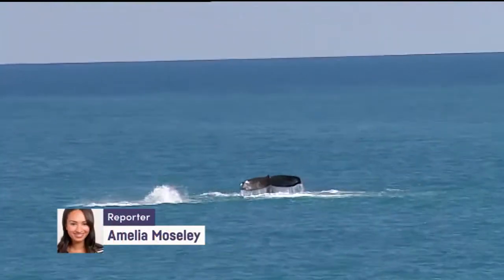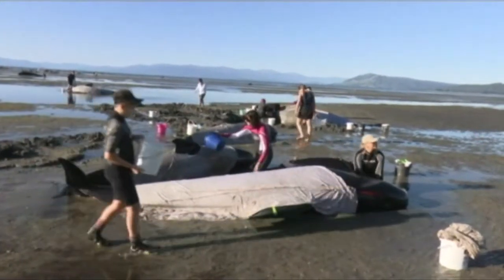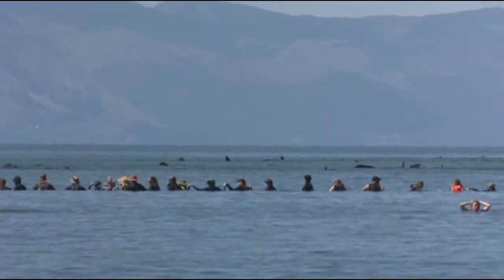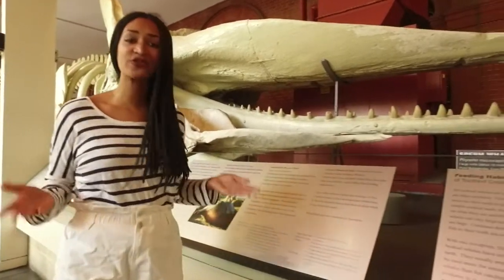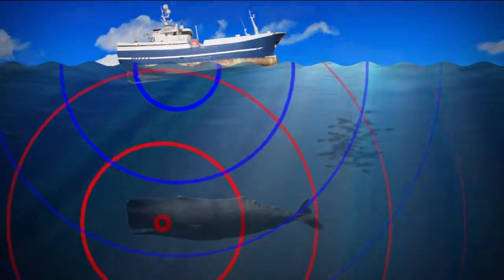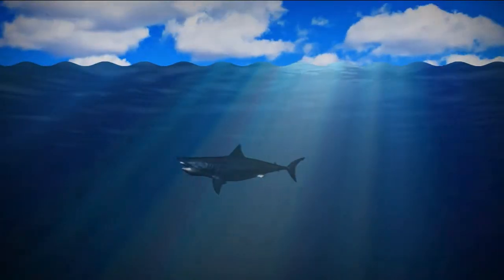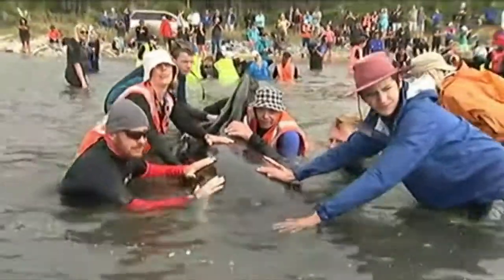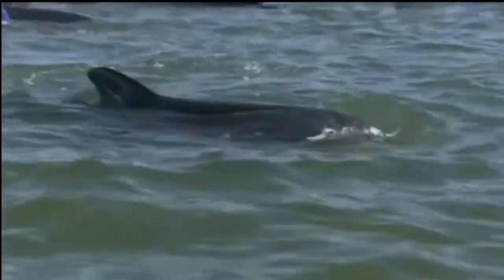Beached Whales - Behind the News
Recently hundreds of whales became stranded on a beach in New Zealand. Some were able to reach safety. Others sadly died when they couldn't get back into deeper water. But it raises the question why do some of the biggest, smartest creatures in the ocean always end up beached on the shore?

TEACHER RESOURCES (yr 5,6,7 Science)
"Students will develop a deeper understanding of why whales beach themselves and research a species of whale in depth."